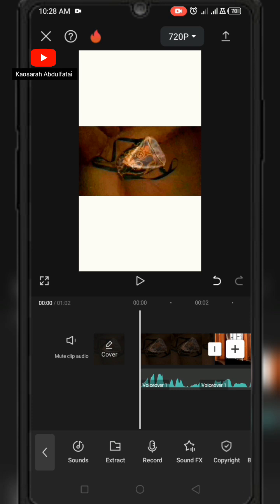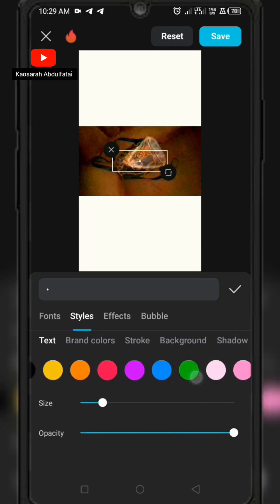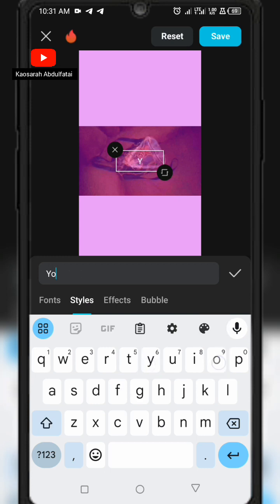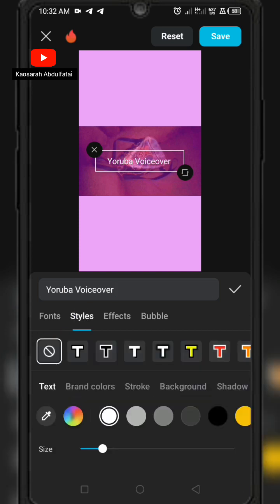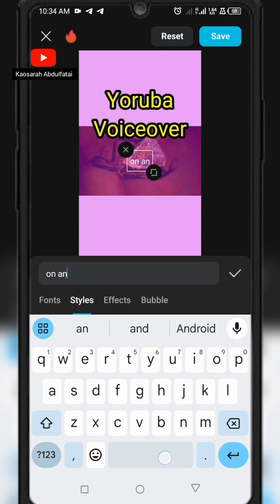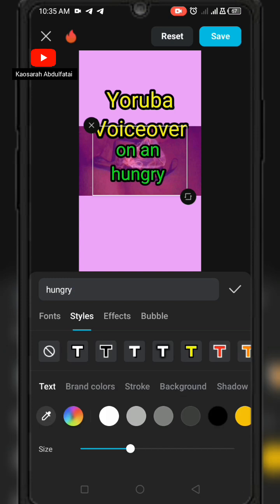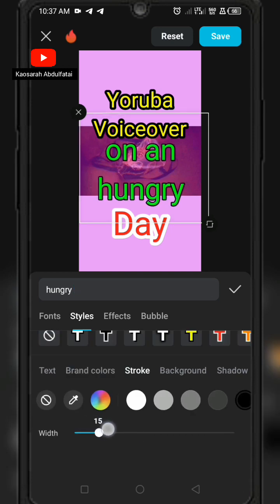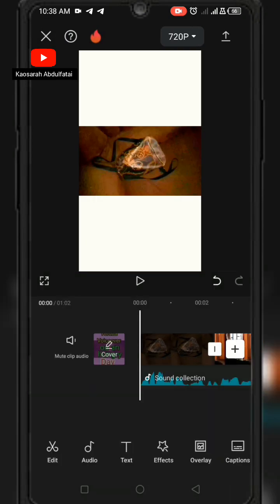How to make cover photos with Capcut for aesthetic and texts type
video making ideas on INSHOT